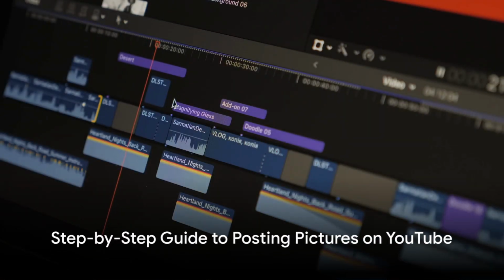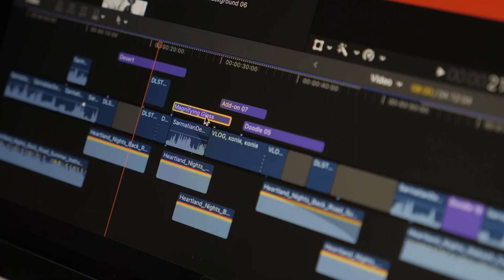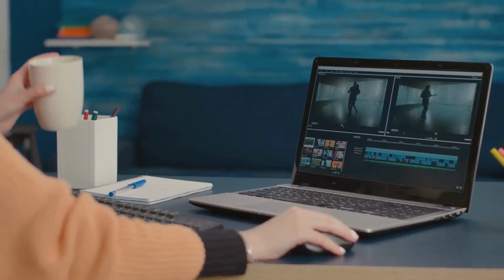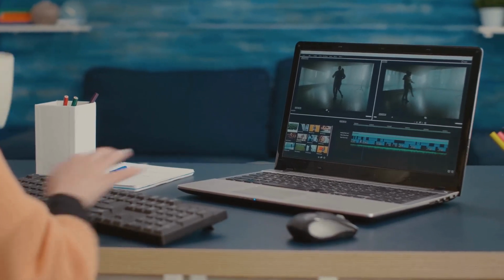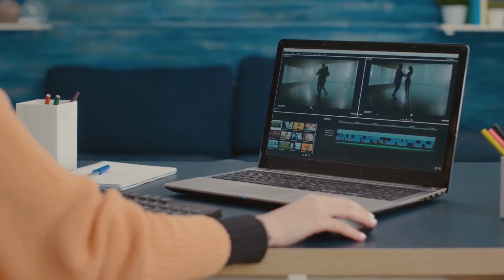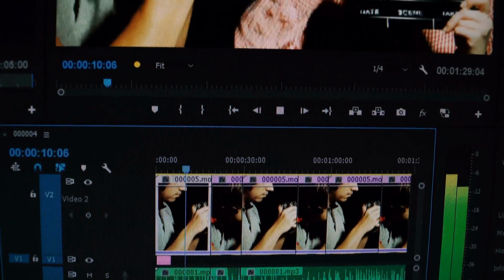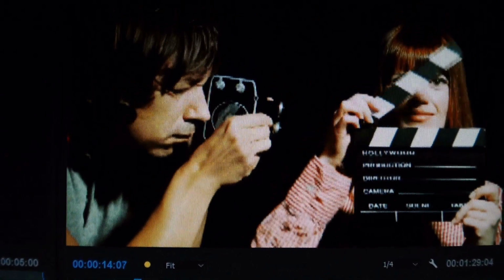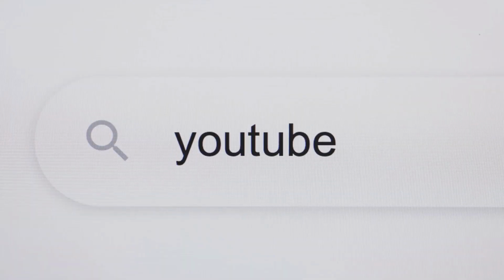How to Post Pictures on YouTube - A Step by Step Tutorial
📸 Ultimate Guide: How to Post Pictures on YouTube! (Step-by-Step Tutorial)

Want to make your YouTube channel stand out? Learn how to post pictures on YouTube in this easy-to-follow tutorial! Whether you're a content creator or just want to enhance your channel's visual appeal, this step-by-step guide will walk you through the process. From uploading images to customizing thumbnails, we've got you covered. Watch now and take your channel to the next level!